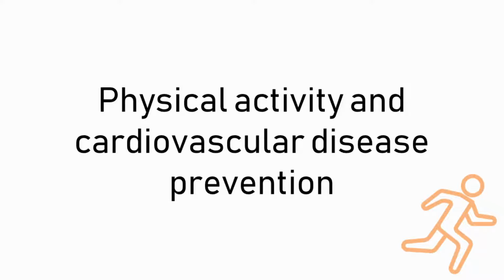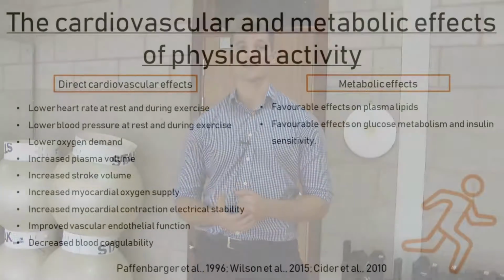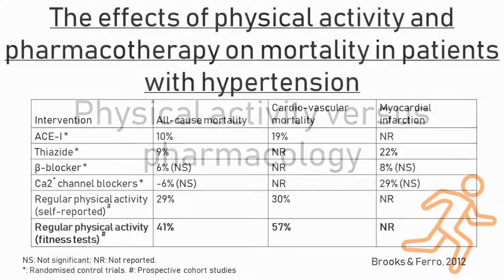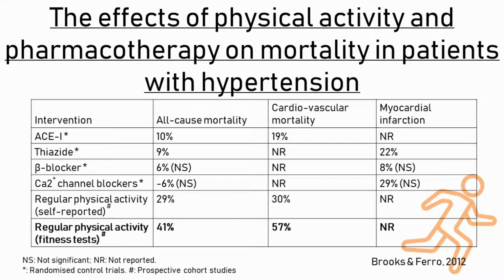Physical Activity and Cardiovascular Disease for Healthcare Professionals- Part two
A short video aimed at Health Care Professionals to provide an overview of the available evidence on physical activity and cardiovascular disease.

In this video we look at how physical activity affects cardiovascular risk, the physiology underpinning this and the relationship between physical activity, hypertension and dyslipidaemias.